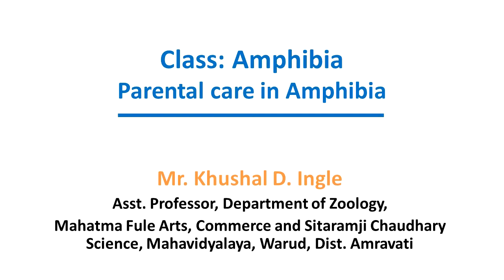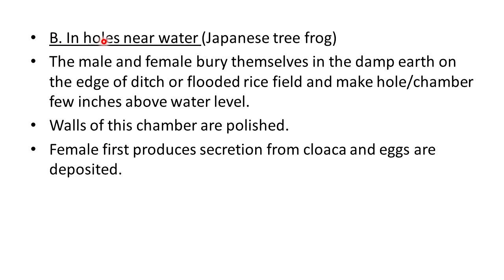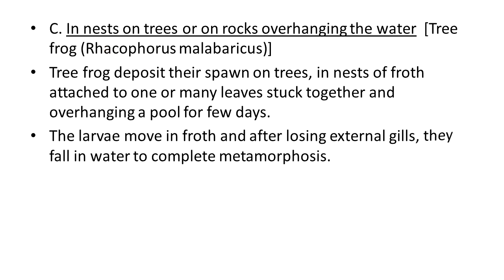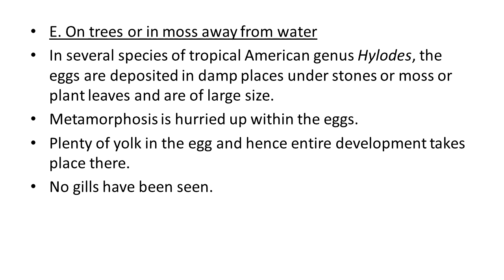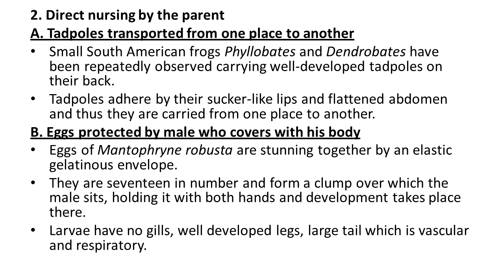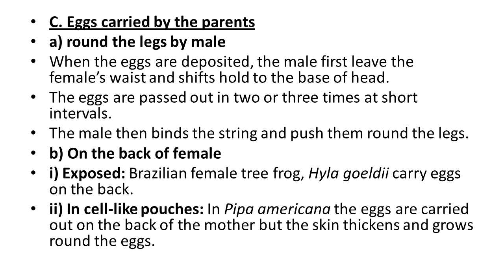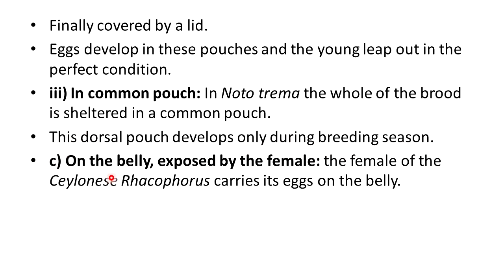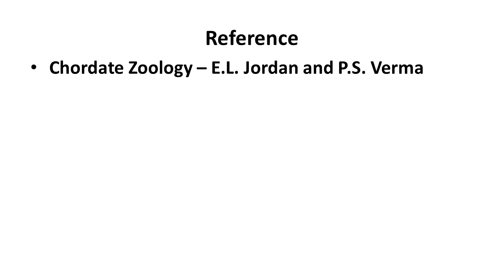Parental care in Amphibians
Amphibians shows different types of parental care for their protection of young ones from their predators. In this lecture various types of protective modes by Amphibians parents are discussed.